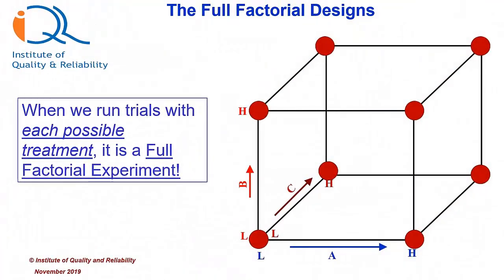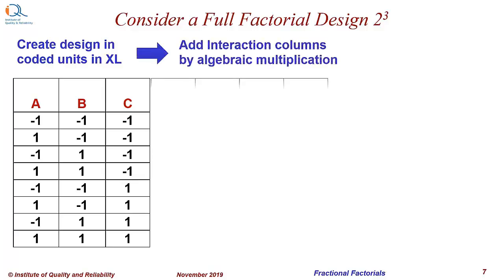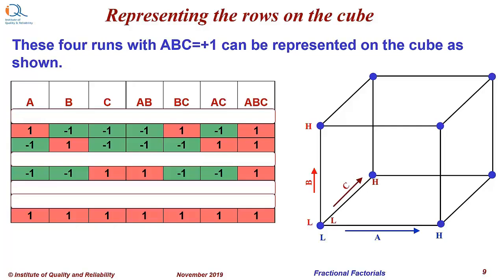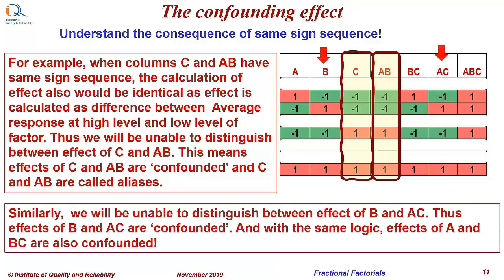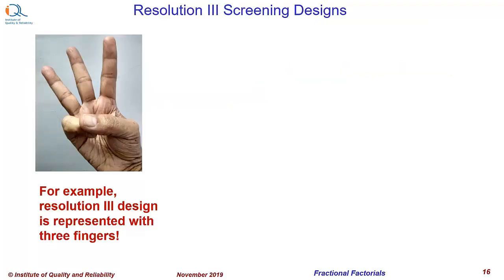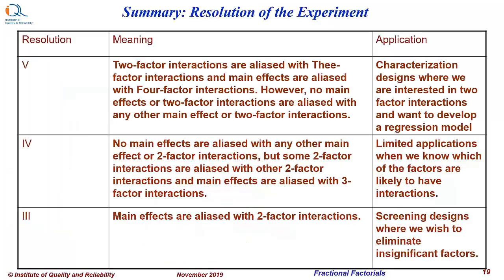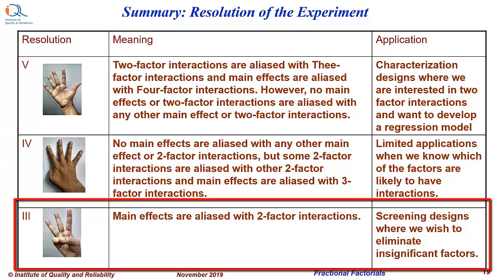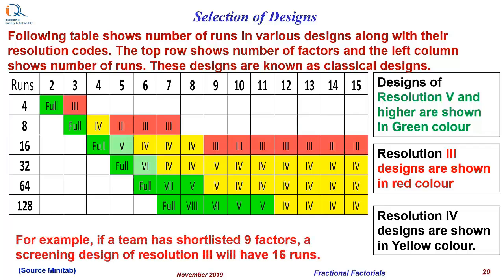DOE-5: Fractional Factorial Designs, Confounding and Resolution Codes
In this video, Hemant Urdhwareshe explains basic concepts of Fractional Factorial Design, Confounding or Aliasing and Resolution of designs. Hemant is a Fellow of American Society for Quality (ASQ) and is certified by ASQ as Six Sigma Master Black Belt (CMBB), Black Belt (CSSBB), Reliability Engineer (CRE), Quality Engineer (CQE) and Manager of Quality and Organizational Excellence (CMQ/OE). The video would be useful to all those who wish to learn about use of fractional factorial designs to reduce number of runs in experiments. It will be also be greatly useful for preparing ASQ certification exams!